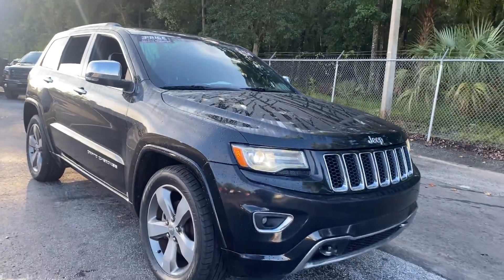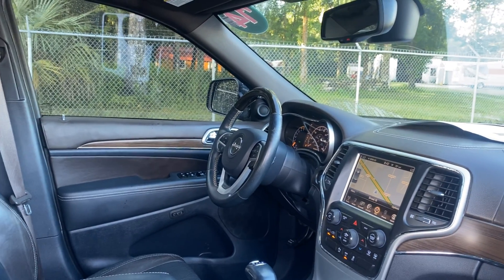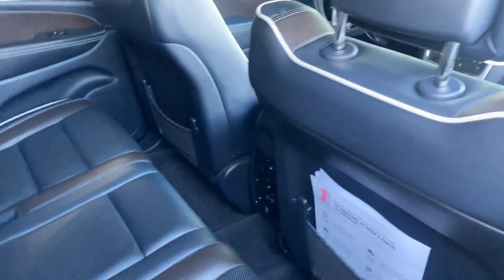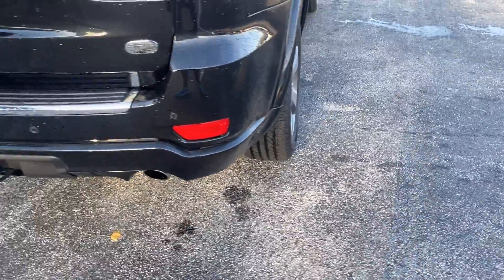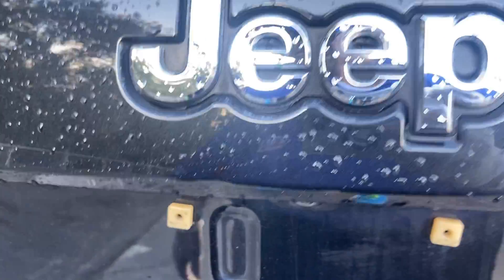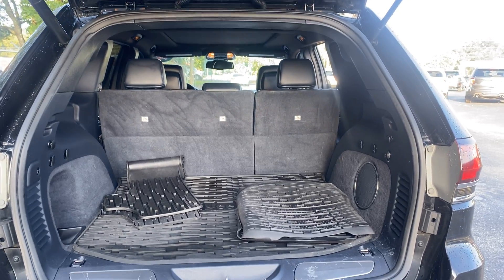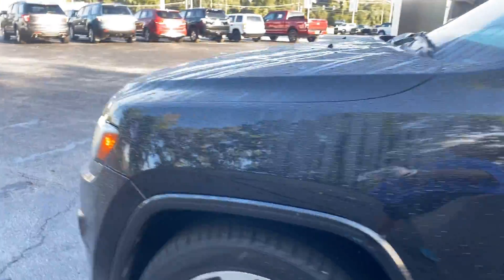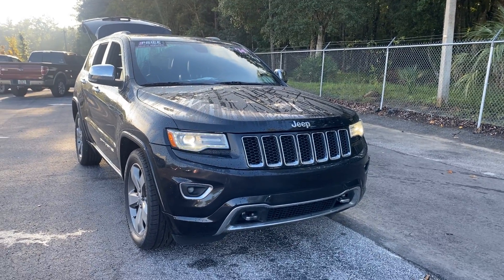2014 Jeep Grand Cherokee Overland SUV Black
Stock #  EC201736

5.7l V-8